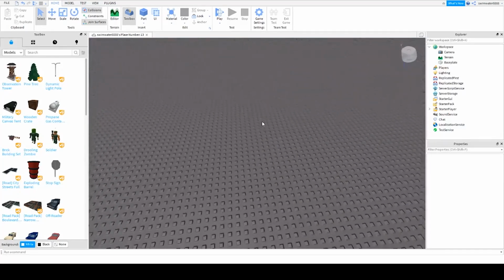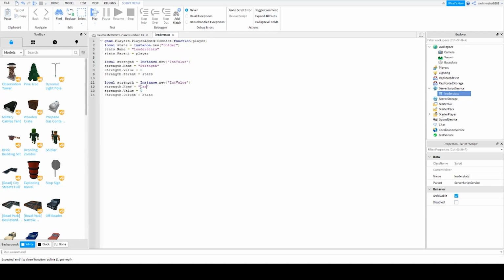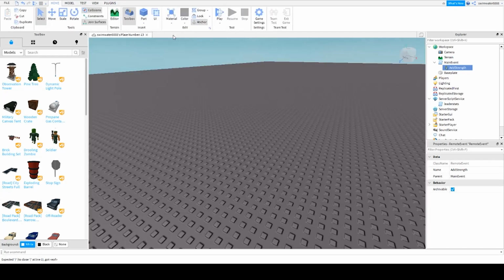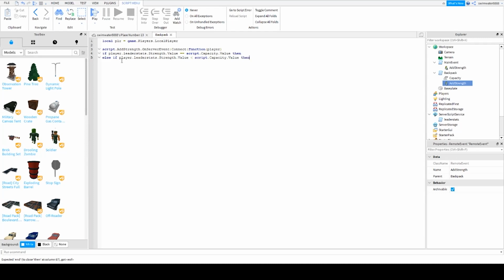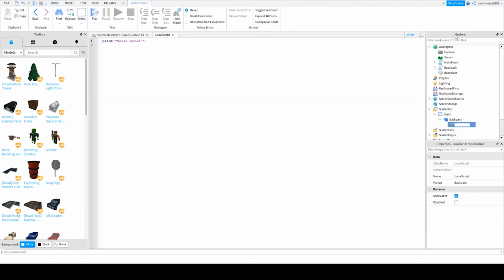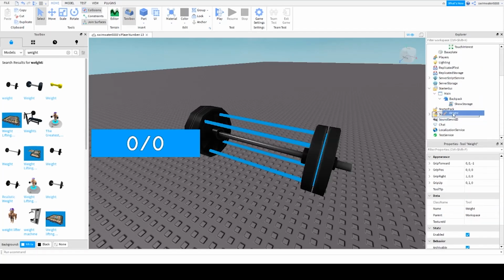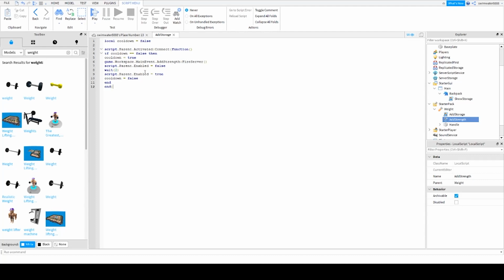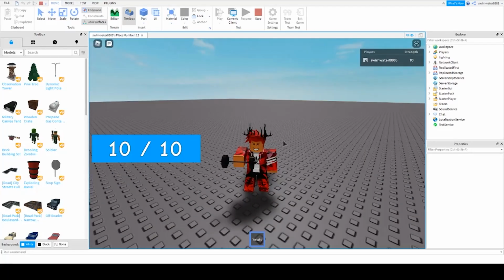How to make a Backpack System in ROBLOX Studio!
In today's video, I made a backpack system so that players have to sell there storage in the backpack to get more strength per click. If you don't know what I am talking about, just watch the video to have a better understanding.